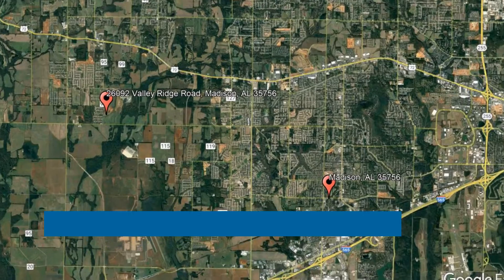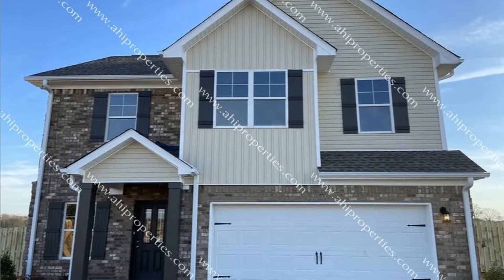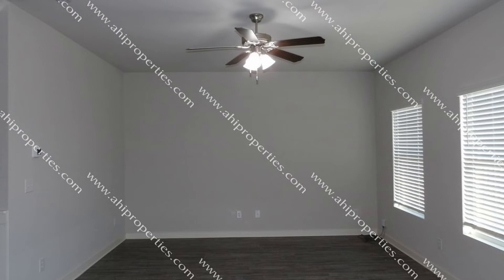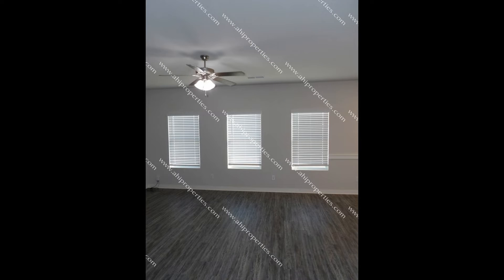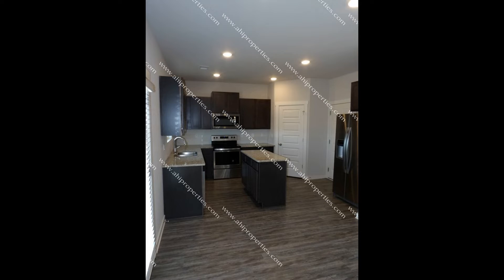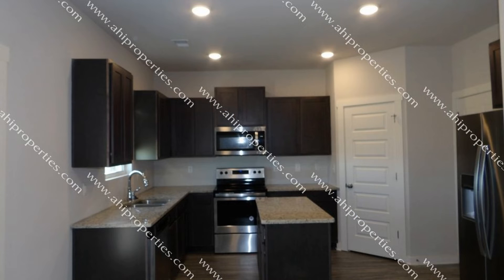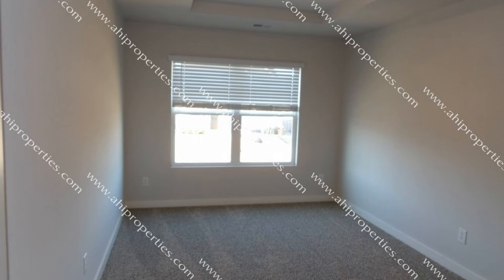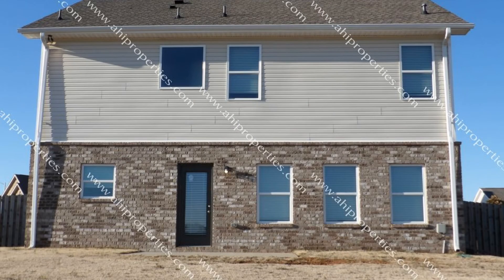Madison Homes for Rent 4BR/2.5BA by Madison Property Management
This gorgeous house in Madison, Alabama features 4 bedrooms and 2,090 square feet of living space. The spacious living room offers large windows for tons of natural light. The formal dining room has stylish coffered ceilings. There is a nice kitchen with a pantry and plenty of counter space to work with. Upstairs you will find the large master bedroom, with a spacious ensuite bath and a large closet. The other bedrooms come in a good size with a ceiling fan. Additional features of this property are a laundry room and a car garage.

Looking for a property manager in Madison? We do property management!

AHI Properties
8841 Helena Rd, Pelham, AL 35124